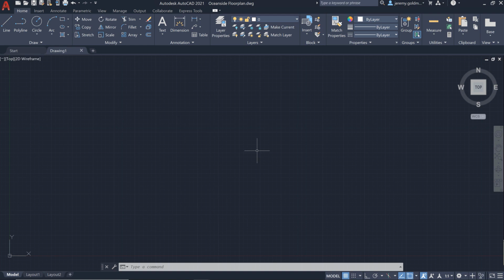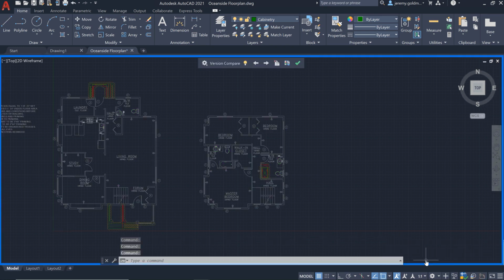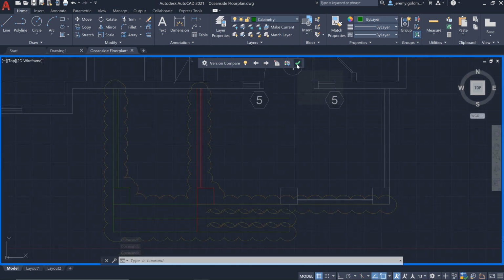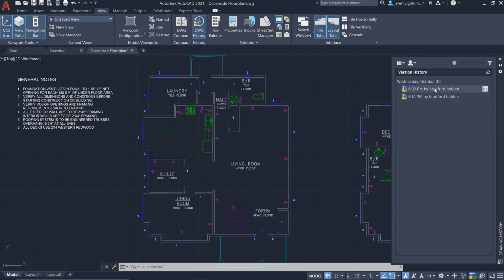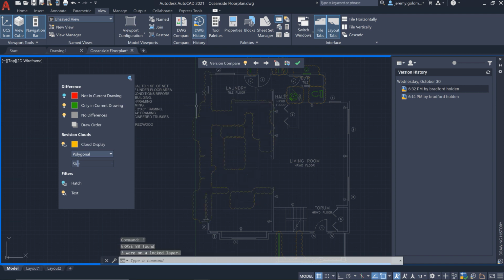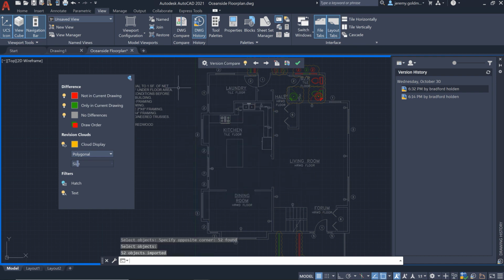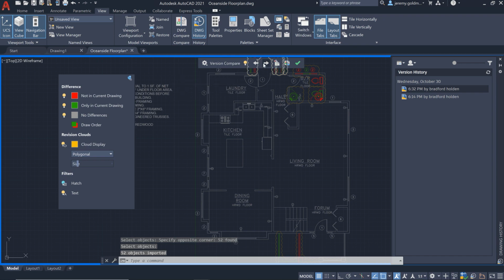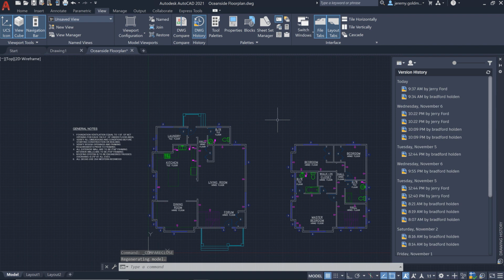Introducing the Drawing history feature AutoCAD 2021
Drawing History - See changes made to your drawing over time and get automatic insights about previous versions.